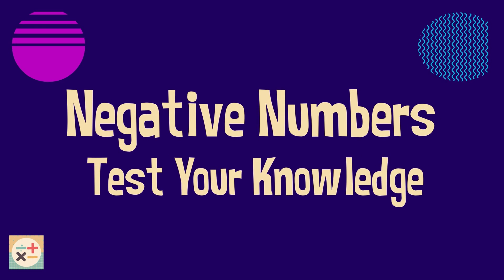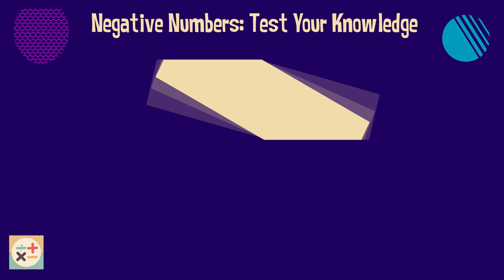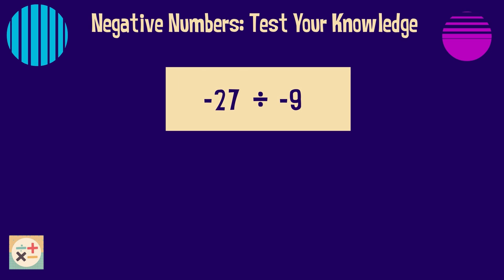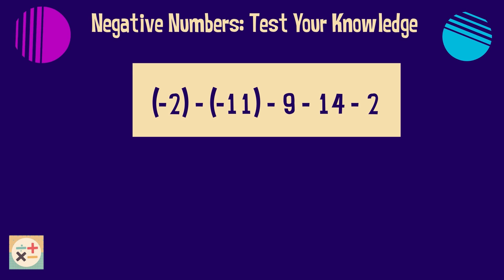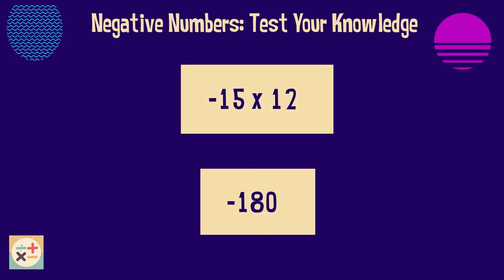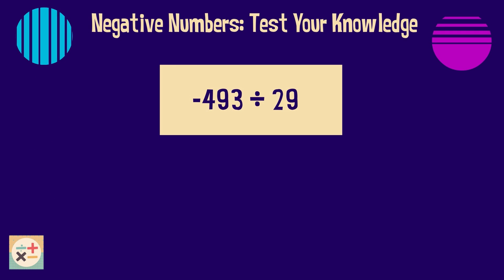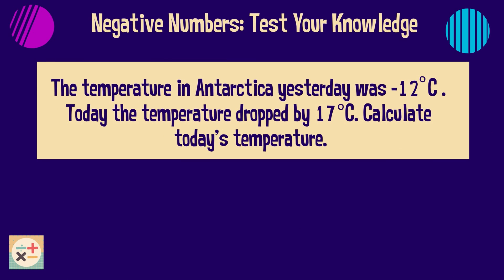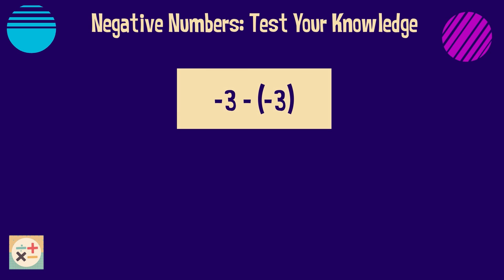Negative Numbers Practice Questions: Test Your Knowledge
This video provides a range of practice test questions and answers involving negative numbers. Pause the video while you work on each question.

Skip to:
00:00 Introduction
00:26 Question 1: (-2) + 5
00:43 Question 2: 1 + (-9) + 2 (-7)
01:01 Question 3: -27/-9
01:18 Question 4: -3 x 6
01:35 Question 5: (-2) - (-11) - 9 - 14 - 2
01:55 Question 6: -15 x 12
02:12 Question 7: If a temperature increases by 15°C from -2°C, what is the new temperature?
02:32 Question 8: -493 / 29
02:50 Question 9: 7.8 x -19
03:07 Question 10: The temperature in Antarctica yesterday was -12°C. Today the temperature dropped by 17°C. Calculate today's temperature.
03:32 Question 11: -3 - (-3)